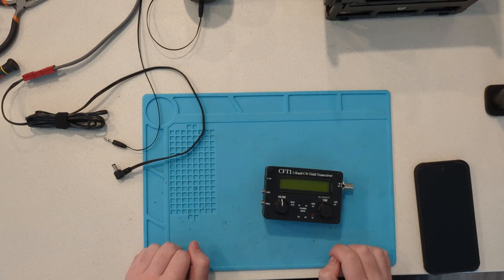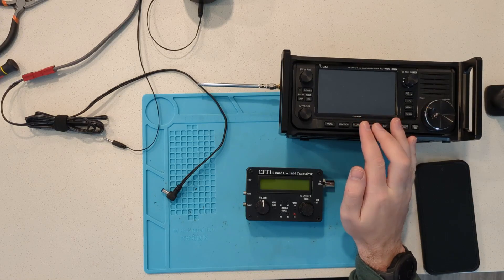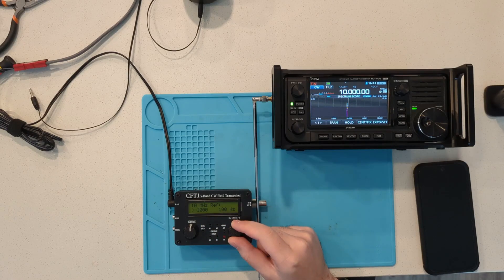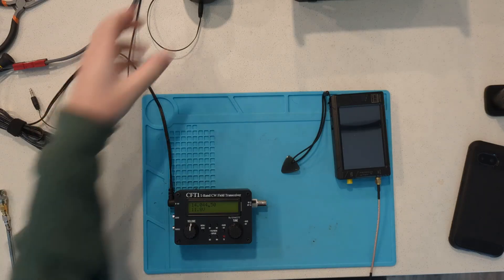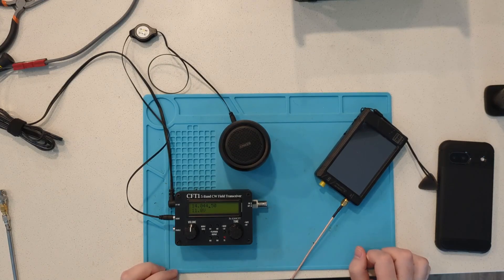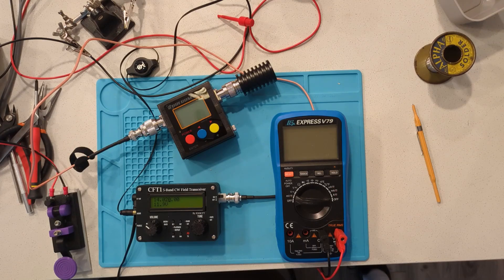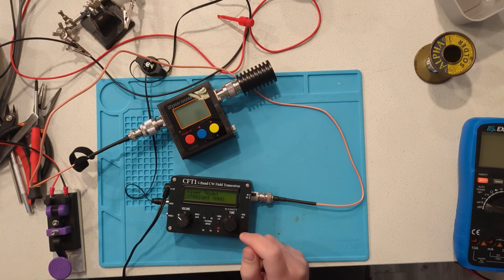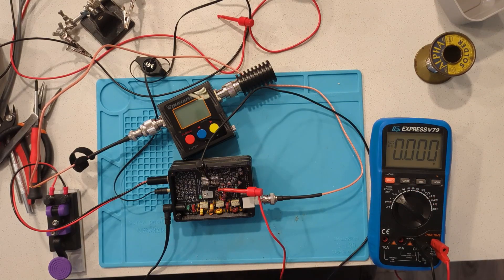CFT1 5-Band CW Field Transceiver Calibration Tutorial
In this video, I show you how to calibrate your CFT1 5-Band CW Field Transceiver.

CHAPTERS:
0:00 Introduction
1:05 10 MHz Ref Calibration
6:05 IF Calibration
9:58 PA Calibration